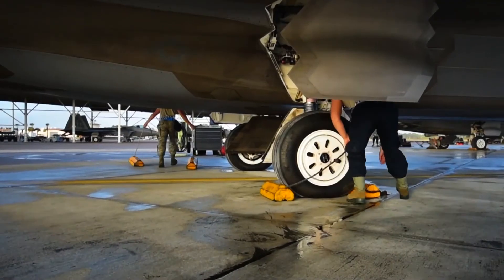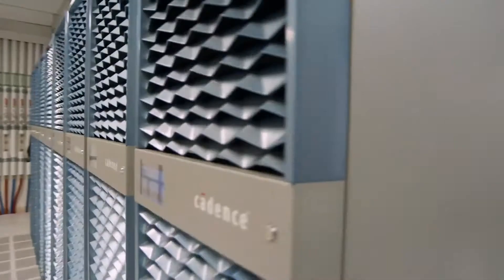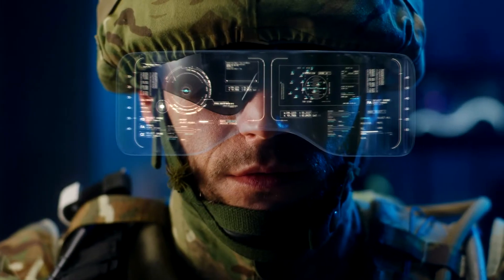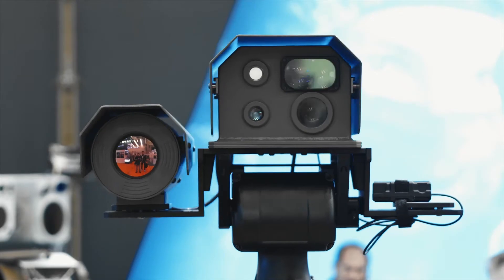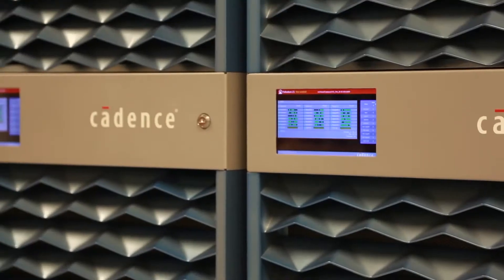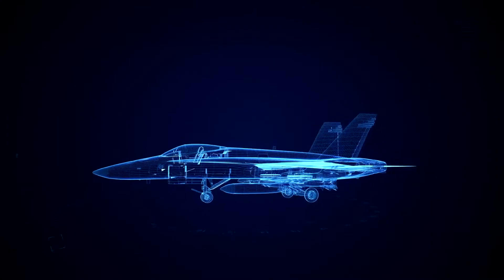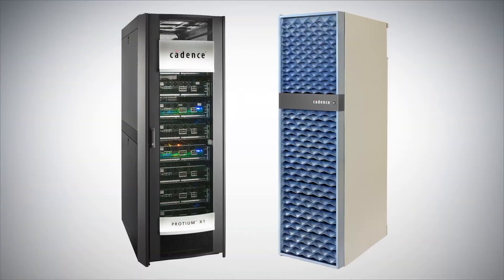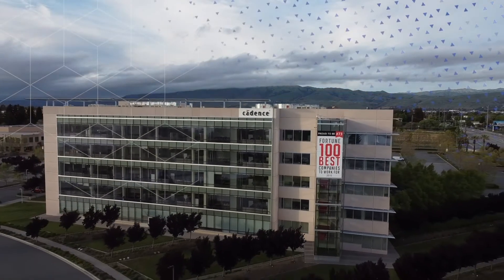Building better aerospace and defense electronics: emulate before you fabricate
Today's defense systems are powered by secure electronics platforms and are more complex than ever. While it is important to get your design right, the new imperative is to do it right the first time, rather than repeated trial and error. Leading commercial electronics companies have evolved strategies to make sure their devices work correctly before building them. Achieving first-pass success is vital to keep up. Will the software work with the hardware? Will the critical use cases meet performance and throughput requirements? Is the system secure against attack? You need an electronics emulation and prototyping solution that ensures your system is designed right, before you fabricate, allowing a shift left of the development process using early, virtual integration. You need to make sure that what you're going to build is going to work right the first time. Cadence is the industry leader in providing solutions for getting your design right. The first time. Cadence, computational software for intelligent system design.